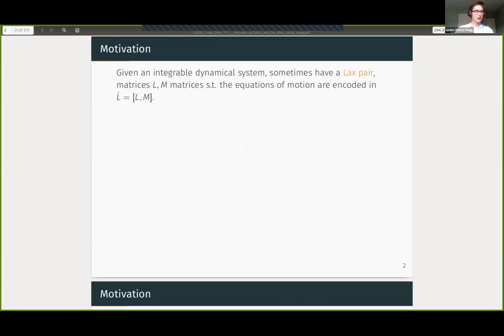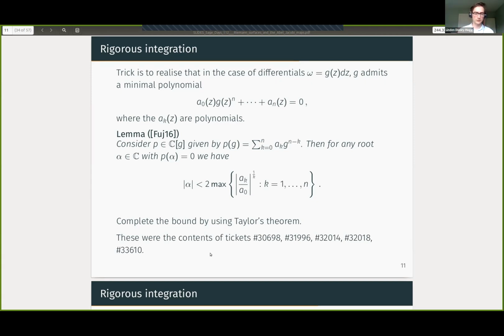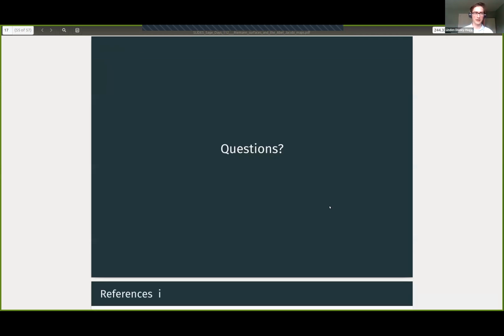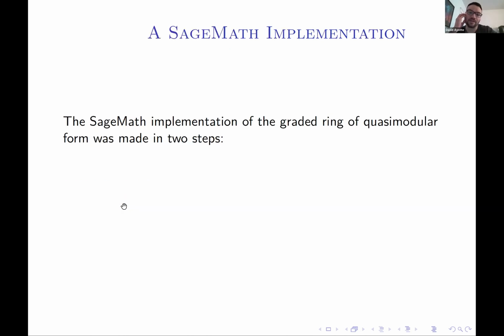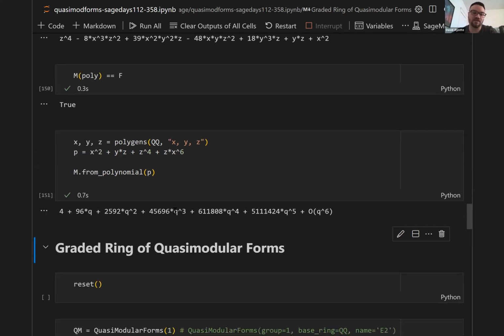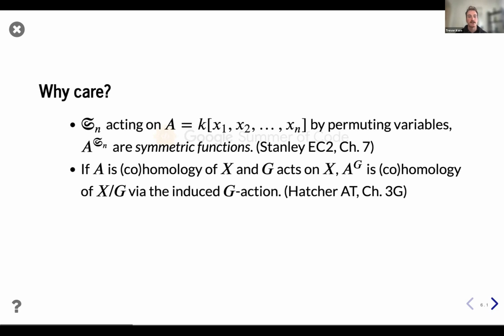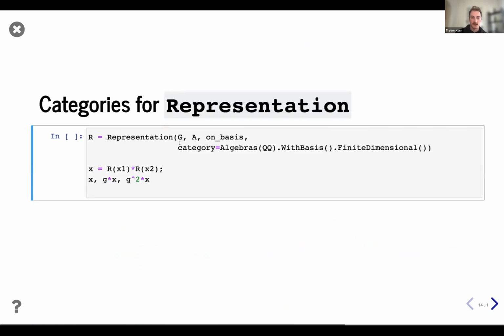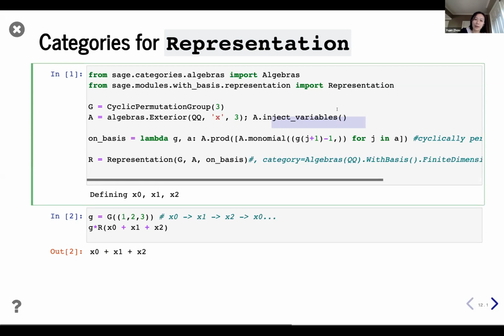Sage Days 112.358: Google Summer of Code presentations, onboarding of new developers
Onboarding session for new SageMath developers

Reports from GSoC 2021 projects:

Linden Disney-Hogg: Rigorous integration and the Abel--Jacobi map. The Abel–Jacobi map is an important construction in algebraic geometry, including its application to the theory of integrable systems. I will give an overview of a recent implementation of the map in Sage, including some work on improving the integration required, highlighting current uses and future extensions.

David Ayotte: Implementation of the Graded Ring of Quasimodular Forms. The goal of this talk is to explain how quasimodular forms were implemented into SageMath. We will first give a brief review of the theory of (quasi)modular forms and we will explain how the implementation works. Next a quick demo will be showcased. Lastly, further developments to the code will be discussed. )

Trevor Karn: G-invariants of the Orlik–Solomon and Orlik–Terao algebras In this talk I will give examples and a description of how we implemented G-invariants of a finite group G in Sage. Specific examples will include the Orlik-Solomon algebra of a matroid which was the motivating example for the project.

GSoC panel

This took place on June 2, 2022 as part of the Global Virtual Sage Days 112.358,